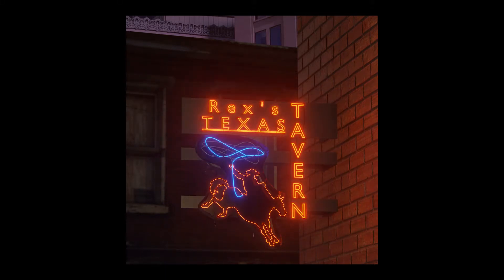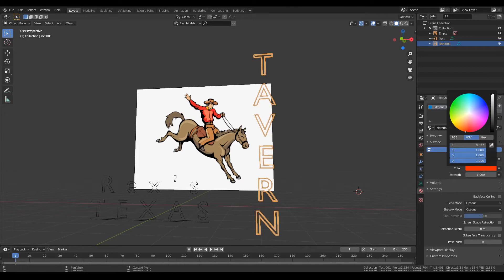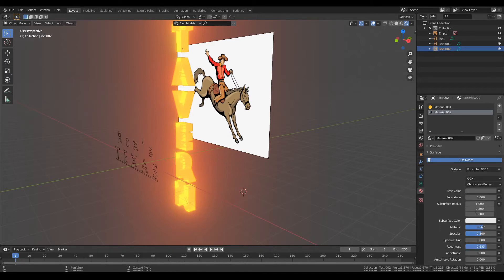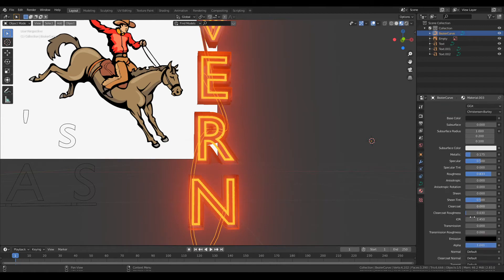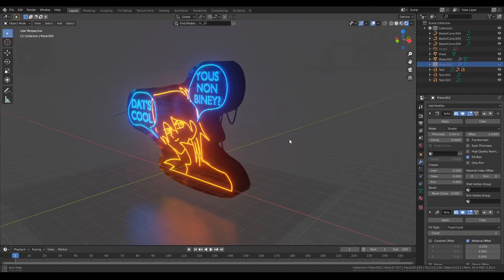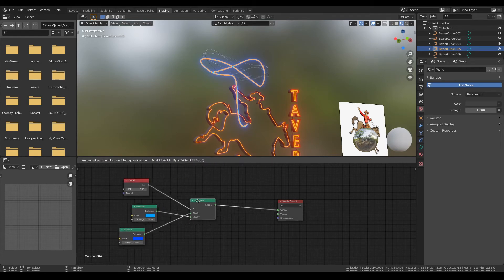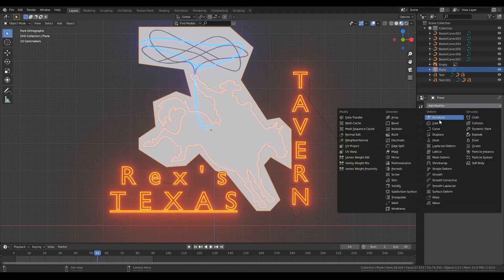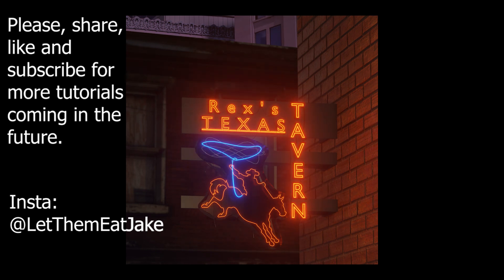Create Animated Neon Signs of ANYTHING! [Tutorial] 2021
Leave me comments about what you want me to cover next! I read all of them so if you want a tutorial on ANYTHING let me know, doesn't have to be Blender, but I'd prefer if it stays VFX related. I'll make it. I have free time and I want to build a good community.

The real tips are always in the description...

Here I talk about a really simple way to design Neon signs, but more importantly I talk about a bunch of creative things you can DO with the neon signs, like creating logos, memes, all kinds of cyberpunk billboards, and stuff that would make Pat Cadigan cry a tear of joy.
Not really that far, but you get the idea.

I highly recommend attaching a small noise modifier to your emission strength in the animation tab, that will give your sign that nice little flicker you see in the final clip.

Also to get the textures in the final clip I just downloaded some brick and build shots from the internet and projected them onto the geometry, cut out the important bits, and extruded them as necessary.

I recommend taking your time with this, as you can make something pretty realistic in a very small amount of time. This entire thing took me about 45 minutes grand total, but I was also messing around with some stuff. Or, if you're making a big scene with tons of neon stuff, just copy and paste everything and take no time with any of it. Odds are nobody will look at the individual signs, but if they do, just write it in Mandarin or Japanese, and then only people who know those languages will understand it's gibberish. Or again, like I said in the video, just make a bunch of outlines using the Bezier Curves function, make the sign look pretty, and don't write anything on it. Copy and paste as needed after that until your scene is full!

And if you made it all the way down here, share this thing somewhere, that'd be rad. Like I've said before, I'm really trying to build a community on here that can foster each other's growth.